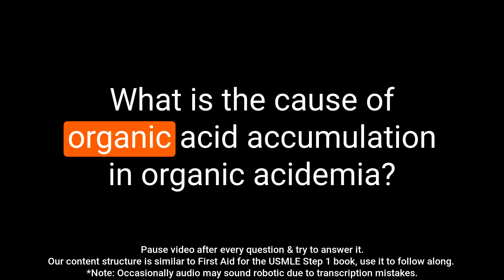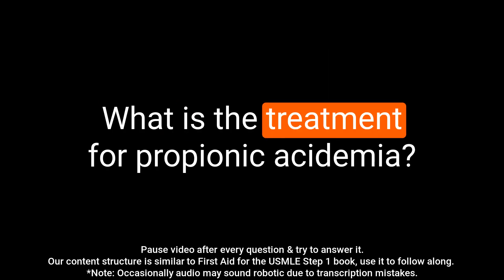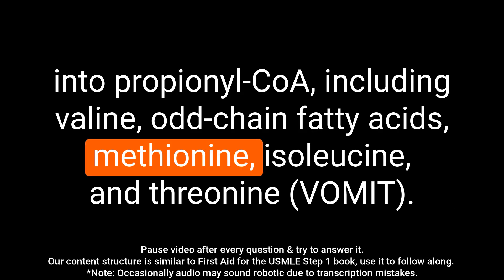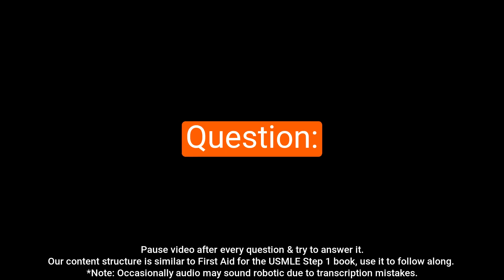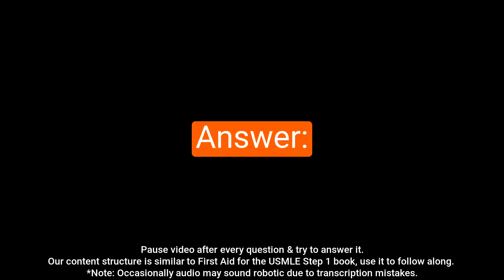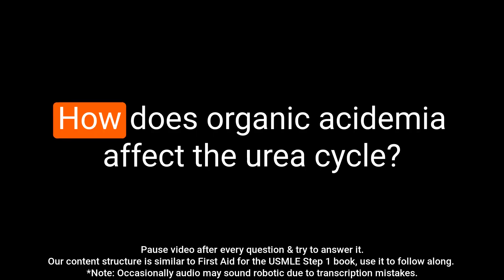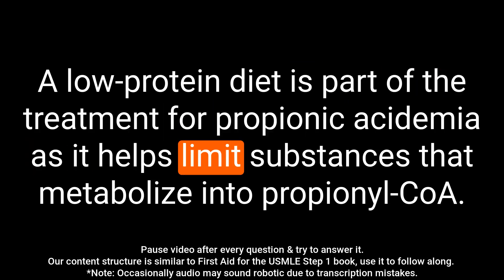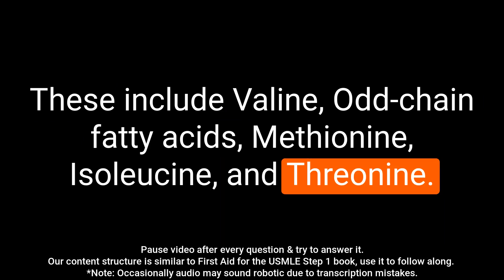Organic Acidemias: A Comprehensive Q&A Review for USMLE Step 1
Question: What is organic acidemia?
Answer: Organic acidemia is a condition that commonly presents in infancy with symptoms such as poor feeding, vomiting, hypotonia, high anion gap metabolic acidosis, hepatomegaly, and seizures.Question: What is the cause of organic acid accumulation in organic acidemia?
Answer: Organic acid accumulation in organic acidemia is caused by the inhibition of gluconeogenesis and the urea cycle.Question: What are the symptoms of propionic acidemia?
Answer: Propionic acidemia is caused by a deficiency of propionyl-CoA carboxylase and results in the accumulation of propionyl-CoA and methylmalonic acid.Question: What is the treatment for propionic acidemia?
Answer: The treatment for propionic acidemia involves a low-protein diet that is limited in substances that metabolize into propionyl-CoA, including valine, odd-chain fatty acids, methionine, isoleucine, and threonine (VOMIT).Question: What is methylmalonic acidemia?
Answer: Methylmalonic acidemia is a condition caused by a deficiency of methylmalonyl-CoA mutase or vitamin B12. Question: What are the symptoms of methylmalonic acidemia?
Answer: The symptoms of methylmalonic acidemia are not specified in the text.Question: What are the causes of methylmalonic acidemia?
Answer: Methylmalonic acidemia is caused by a deficiency of methylmalonyl-CoA mutase or a deficiency of vitamin B12. Question: What is the relationship between propionyl-CoA and methylmalonic acid in propionic acidemia?
Answer: In propionic acidemia, there is a deficiency of propionyl-CoA carboxylase which leads to the accumulation of propionyl-CoA and methylmalonic acid.Question: How does organic acidemia inhibit gluconeogenesis?
Answer: The accumulation of organic acids in organic acidemia inhibits gluconeogenesis.Question: How does organic acidemia affect the urea cycle?
Answer: Organic acidemia affects the urea cycle by inhibiting it.Question: What is the relationship between a low-protein diet and the treatment of propionic acidemia?
Answer: A low-protein diet is part of the treatment for propionic acidemia as it helps limit substances that metabolize into propionyl-CoA.Question: What is the significance of VOMIT in the treatment of propionic acidemia?
Answer: VOMIT represents the substances that must be limited in the diet of a person with propionic acidemia. These include Valine, Odd-chain fatty acids, Methionine, Isoleucine, and Threonine.tab